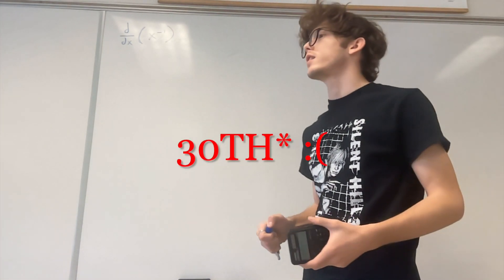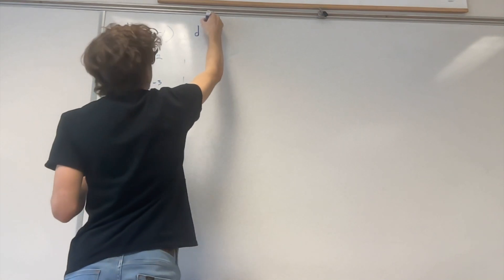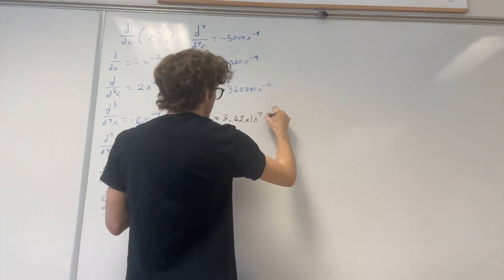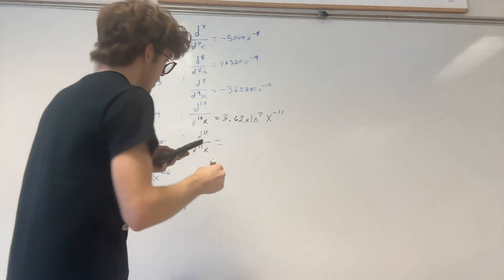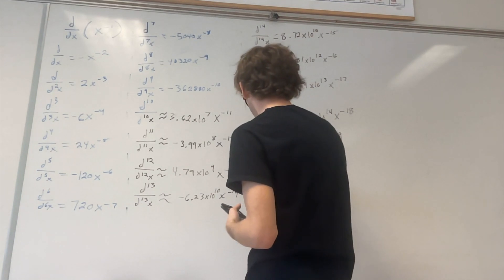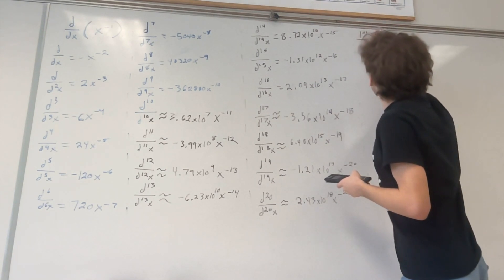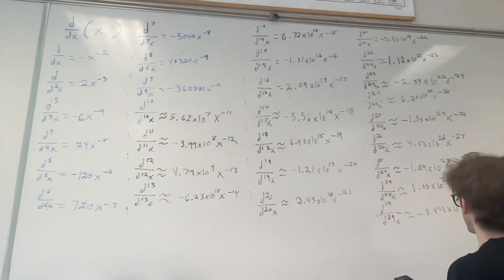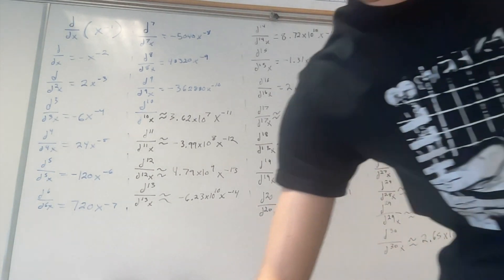Finding the 30th derivative of X^-1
im sorry... i was bored